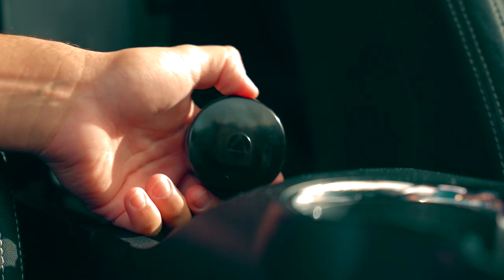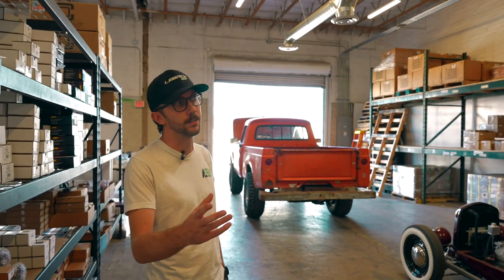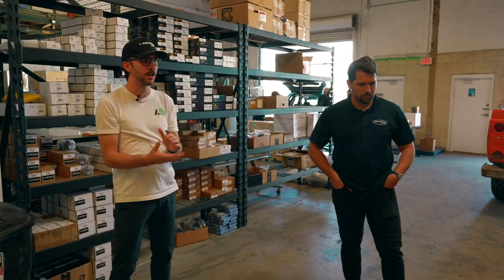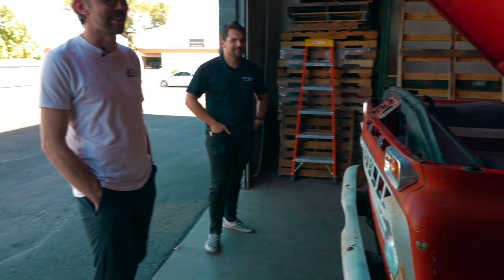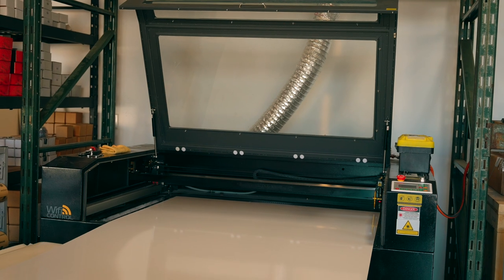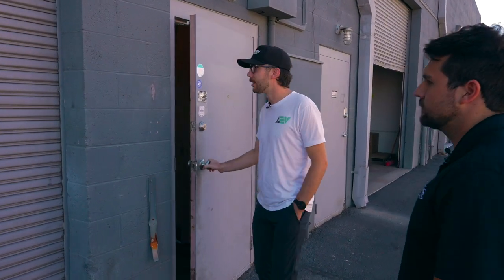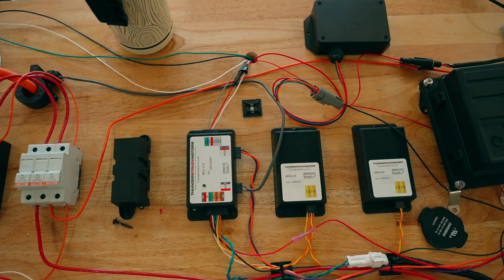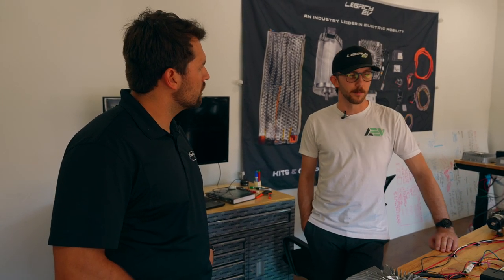Legacy EV Facility Tour with the President!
Today’s ClassicCars TV feature is a tour of Legacy EV’s facility in Tempe, Arizona. Cofounded by Mavrick Knoles, Legacy EV is your one-stop aftermarket EV conversion provider for you to (gasp!) electrify your ICE vehicle. Legacy EV will guide you along the way with EV kits, components and build support, the latter which includes a network of authorized installers to assist in your conversion needs — even for fleet conversions! Want to become a certified tech? Legacy EV has a program for that too.